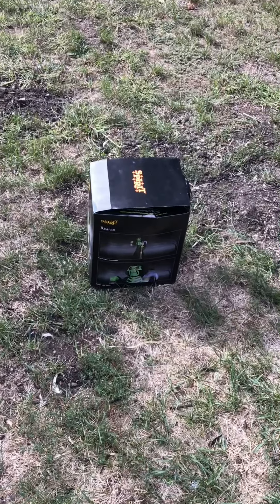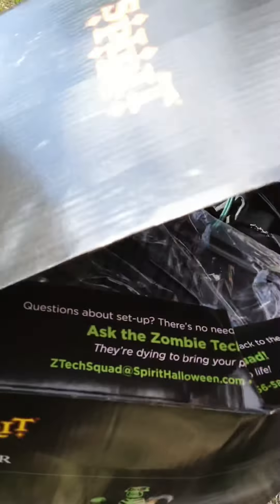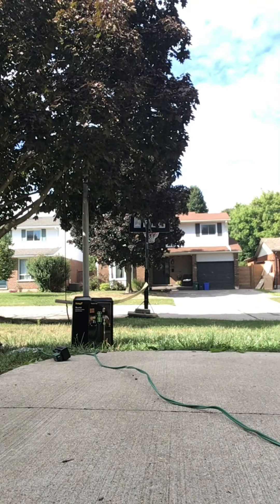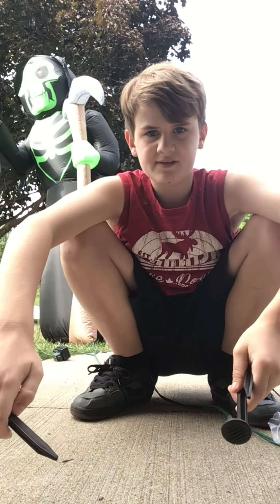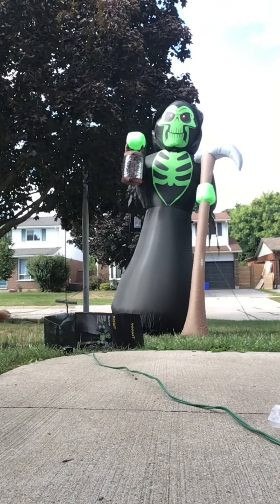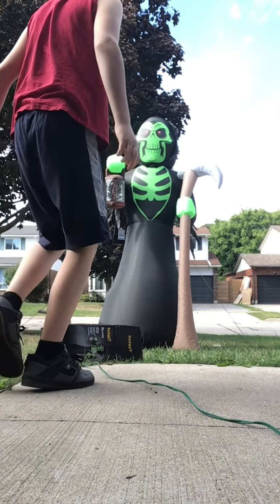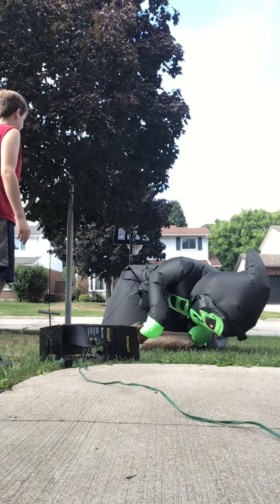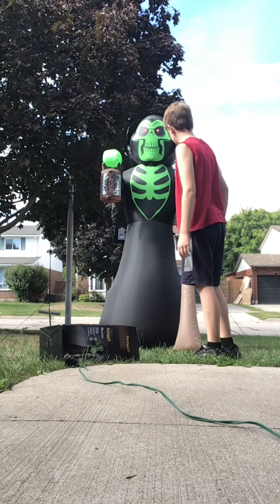Can just tether’s secure your inflatables? Watch to find out